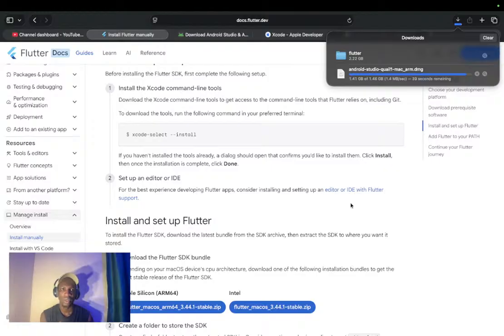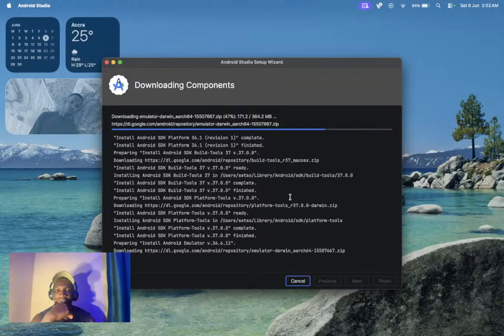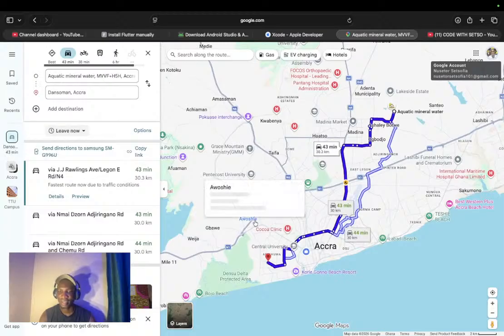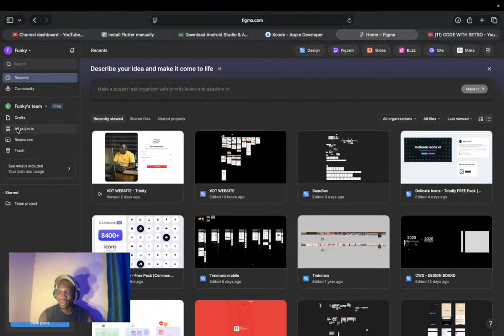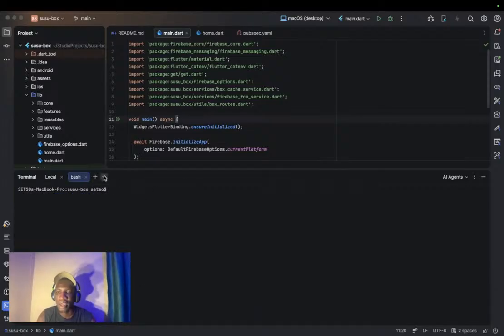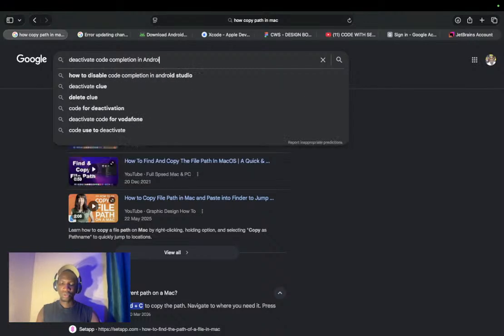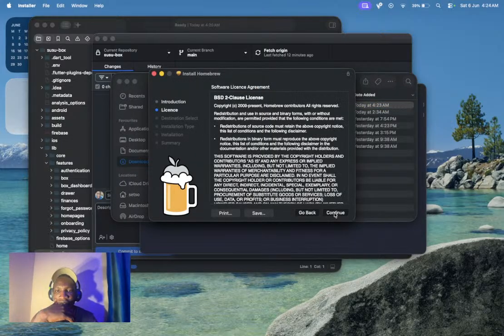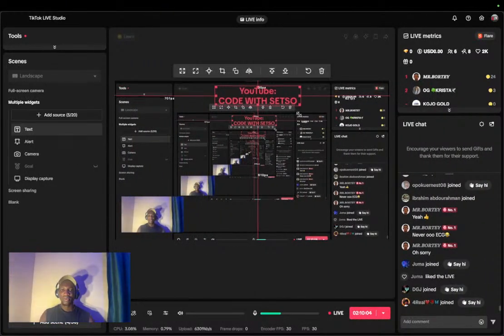Install Flutter on MacBook Pro M5 2026 - RAW (No edits)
🔥 LIVE: Install & Run Android Studio on MacBook (First Time Setup)
In this live session, I’ll walk you step-by-step through installing and running Android Studio on a MacBook for the very first time. Perfect for beginners getting started with Android development on macOS.
We’ll cover:
Downloading and installing Android Studio
Setting up SDKs and required tools
First launch configuration
Running your first project successfully
Fixing common setup issues on MacBook
If you’ve just got a new MacBook or you’re starting Android development from scratch, this live will help you get everything running smoothly without confusion.